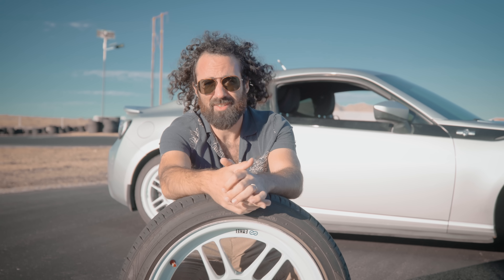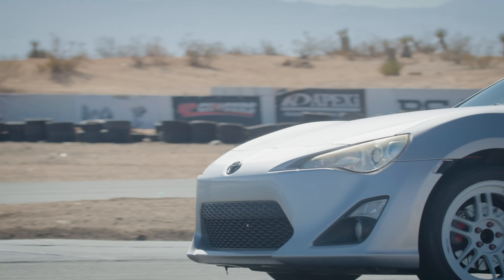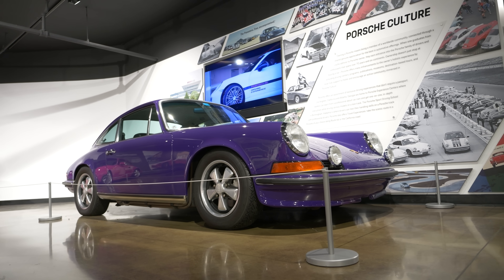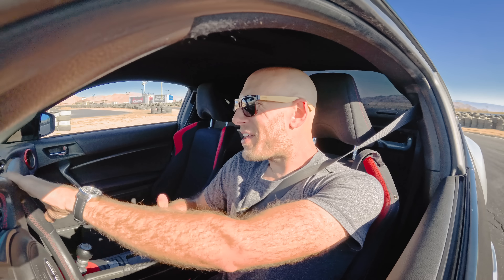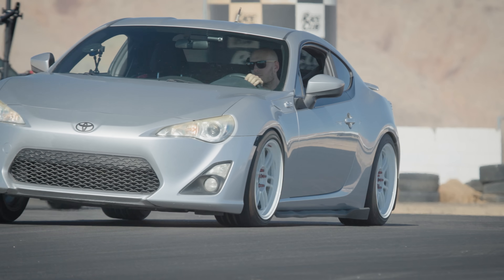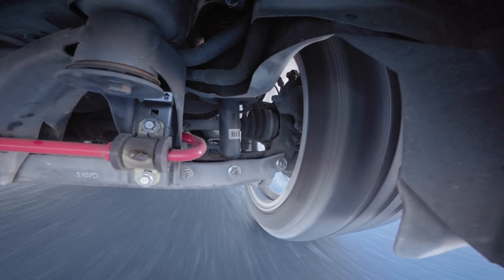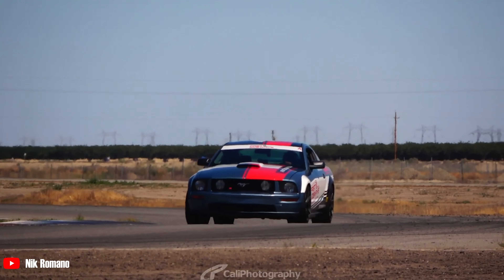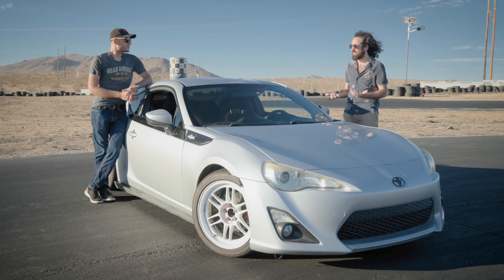We drove a Porsche on GLASS to show you this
Tires are the only part of your car that’s actually touching the ground—and the only part you can never see. But what if you could? Well, you'd learn a big secret to driving smooth and fast.

Slip angle is basically a way to measure the difference between the direction your car’s tires are pointing and the direction you’re moving. 0 degrees is driving straight, 40 degrees is full-on drifting. But somewhere in between, there’s an optimum point where your tires are both slipping sideways AND propelling you forward with maximum grip.

Why? Because tires are made of flexible rubber, they deform under loads. You can see that on any parked car. The part of the tire that’s touching the ground—the contact patch—is flattened out by the weight of the car. And when you turn the wheel or drive around a corner, the tire twists AROUND that contact patch, which continues to point straight ahead. The difference between the tread direction in the contact patch and the actual direction of the wheel is your slip angle.

Then as the tire rotates, the bit of rubber in the contact patch leaves the ground and reverts back to the direction of the rest of the wheel, while the new contact patch is twisted into that deformed position. When you’re at the optimum slip angle, the edges of your tire are slipping, making noise, and it looks like you’re sliding. But in reality, you’re right at the limit of what the tire can take, and the contact patch in the middle is creating maximum grip.

How much slip angle a tire can take before that center contact patch also starts to turn depends your tire compound, tread depth, temperatures, pressure, and your suspension setup. But the concept applies to every tire out there. You can only find that sweet spot with practice—just be careful where you test it out. We’re not paying for your tickets.

The Drive is the chronicle of car culture. We write stories you actually want to read.